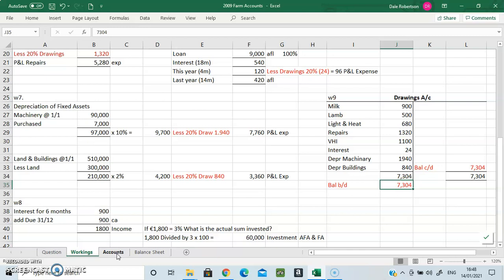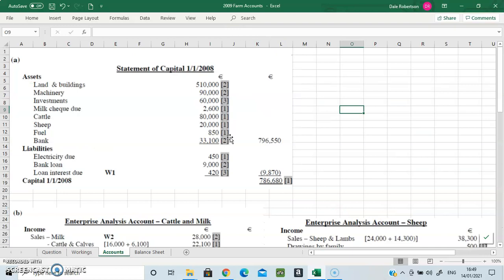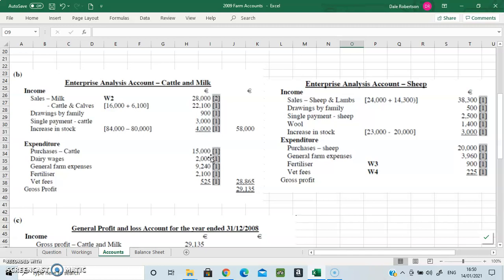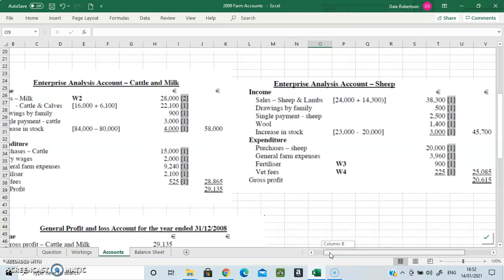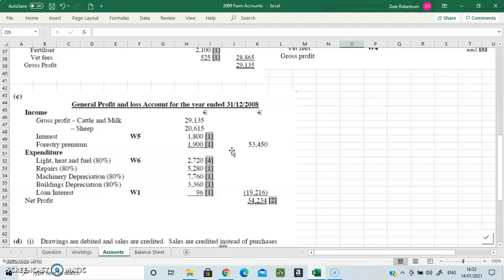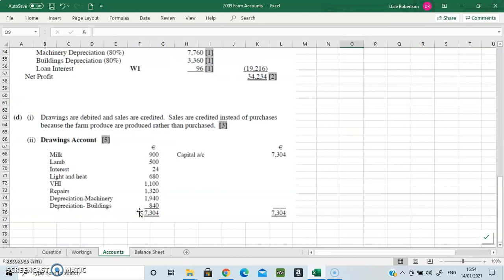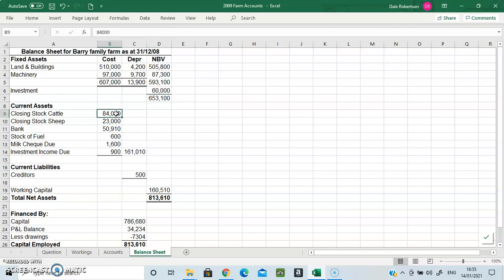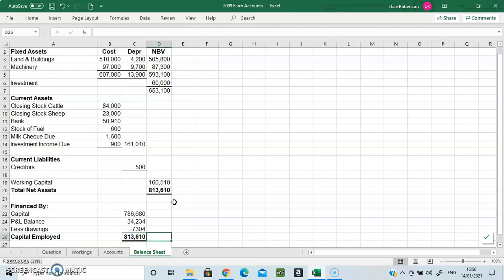2009 Farm Accounts Part 2 Accounts